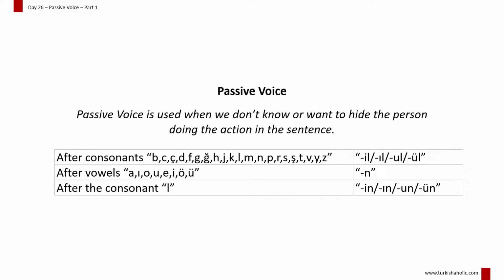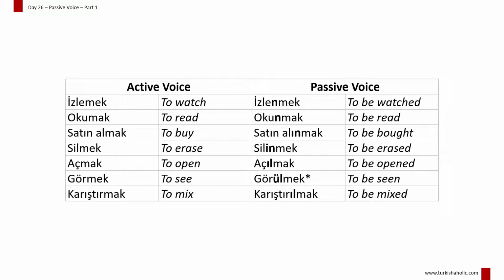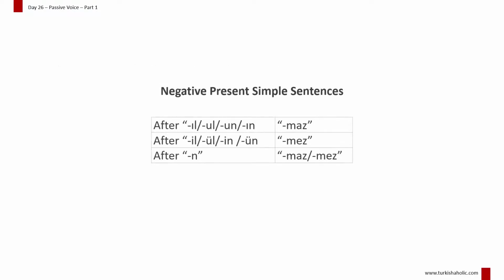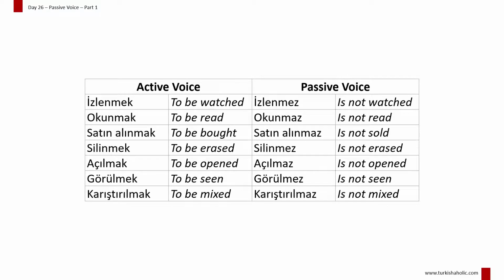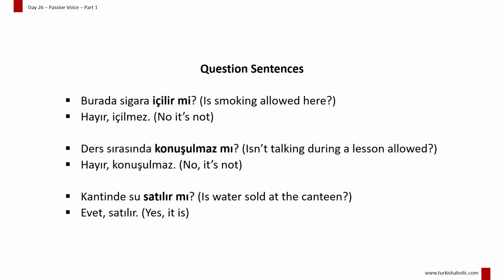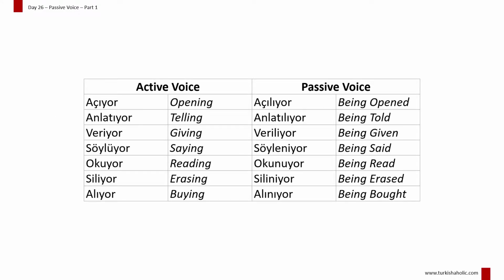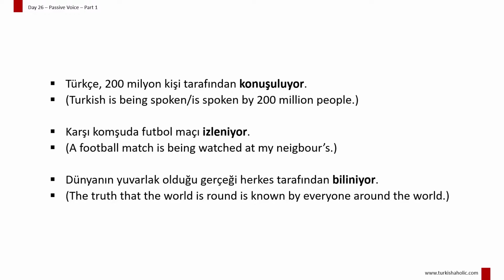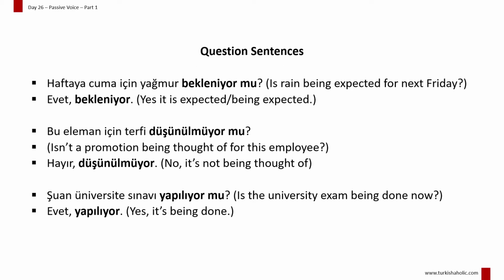Turkish Passive Voice (Mood) in the Present - Learn Turkish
Learn the Turkish Passive Voice with this free lesson.

WHAT IS THE TURKISH PASSIVE VOICE?

Sometimes the person or the thing that is doing the action is made clear and sometimes it’s not clear. When we don’t know who or what the action is performed by, we use the Passive Voice. In English, the Passive Voice is done with To Be + V3, in Turkish we have a suffix added to the verb root.

Watch the lesson to learn more about Turkish Passive Voice.